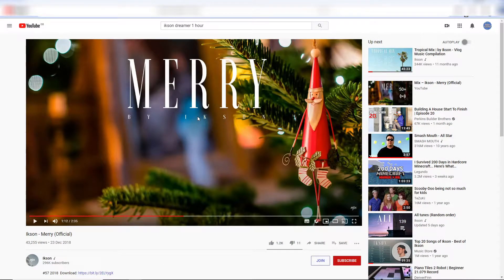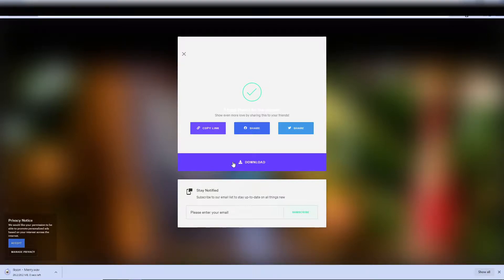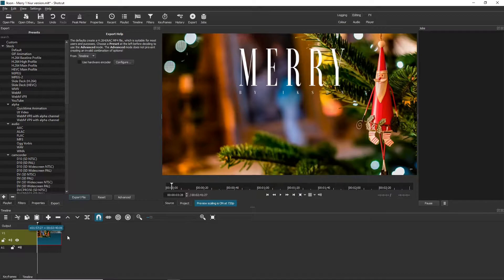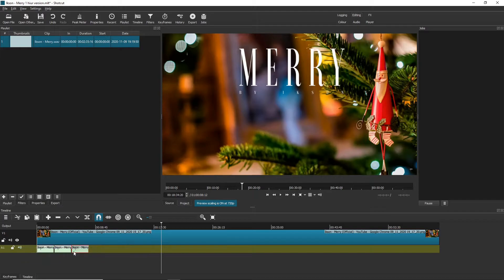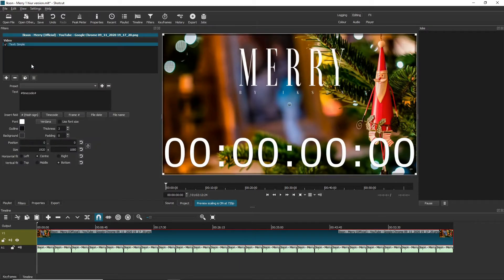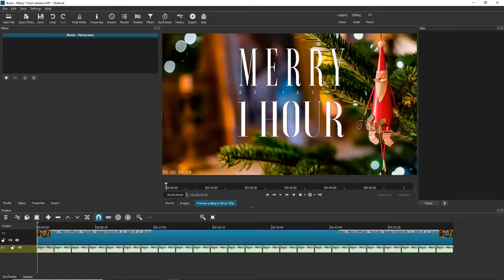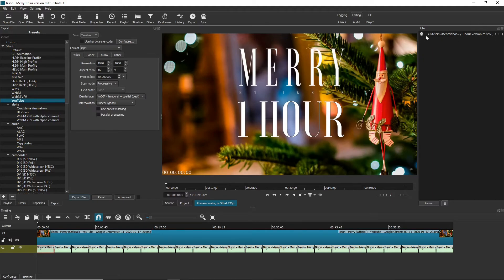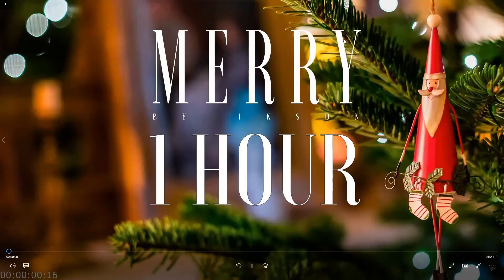How I make a 1 hour version of a song (Shotcut Tutorial)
Hope you found this video interesting and now you know how I get nice looking 1080p 1 hour videos!

1 hour music video created in this video: - not out yet -

This video was made by donna chapman and should not be reuploaded.